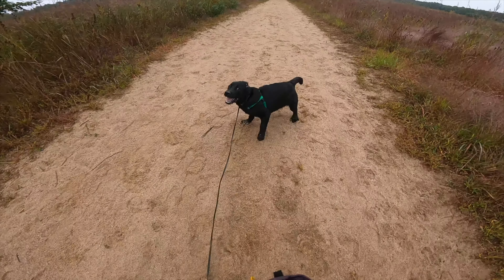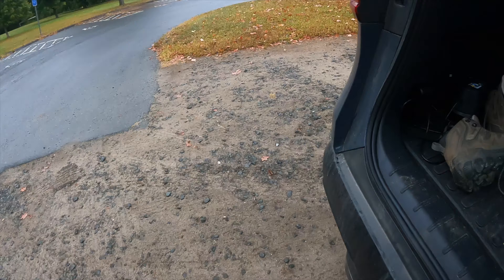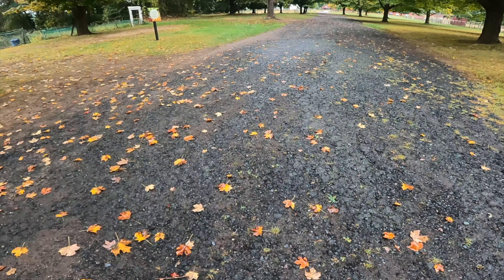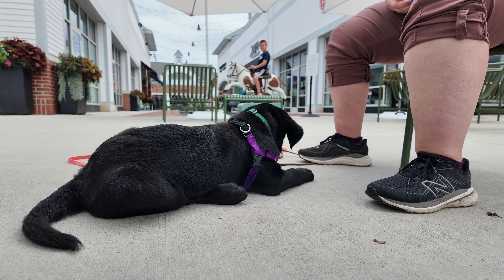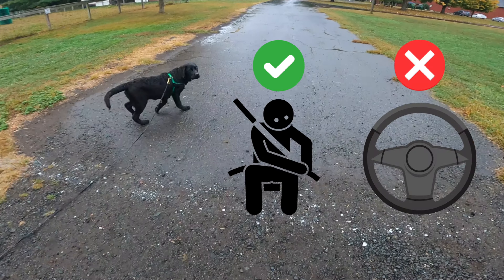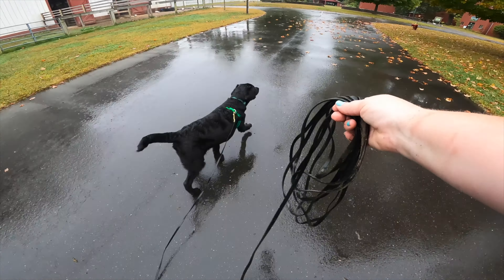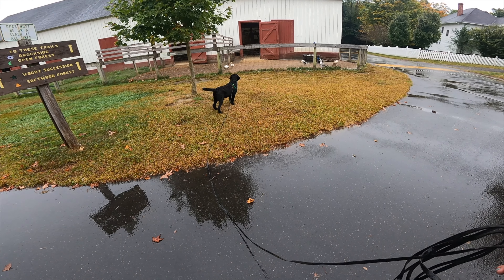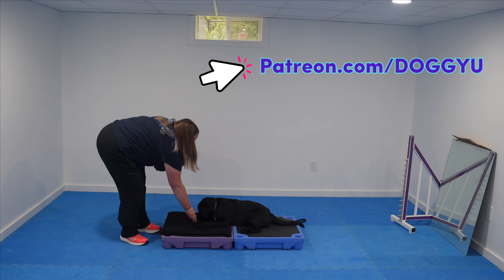Train Your Puppy to Focus On You Around Distractions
In this video we follow young black lab service dog puppy Maeve as we go on a long line walk. During the video I show you how you can use offered attention to encourage your puppy to make good decisions without having to micromanage the puppy. I also show you how to properly look a long-line or long leash so that you don't get injured but can still easily manage the line. This real-life puppy training session will help your puppy make good decision whether it's a pet dog or service dog.

Favorite 30ft Long Line
Favorite Everyday Harness
Favorite Sturdy Hiking Harness with Handle

Favorite Training Equipment:
👉🏽 Blue-9 Balance Harness
👉🏽 Ruffwear Harness
👉🏽 Bold Lead Design Leather Leash
👉🏽 Blue-9 Multi-Function Leash

My Favorite Dog Training Books:

Camera Gear:
👉🏽 Gimble Camera (Osmo Pocket 3)
👉🏽 Mini Body Camera (Insta 360 Go3s)
👉🏽 Talking Head Shots (Sony a7c)